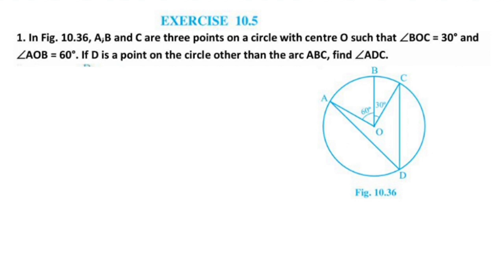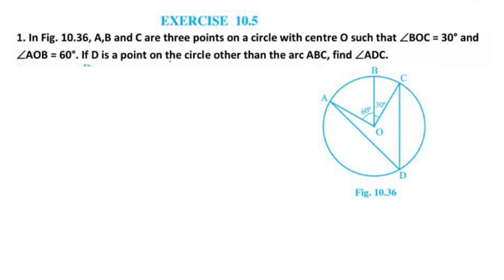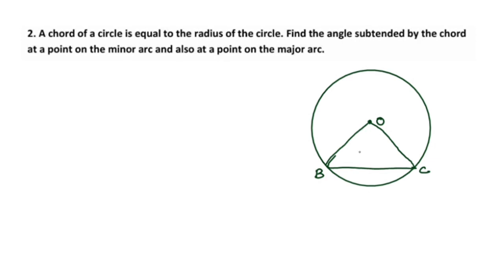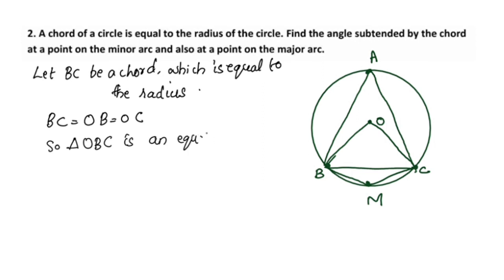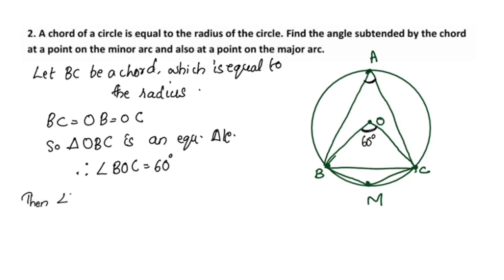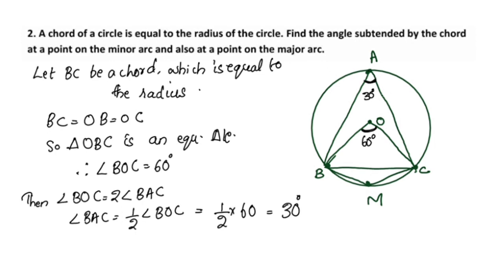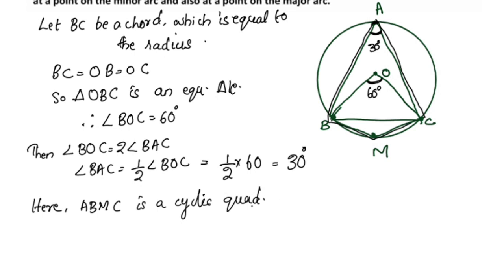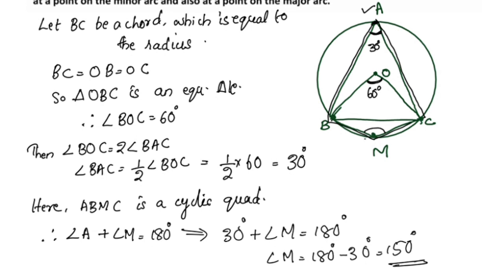Q.no. 1&2 Ex.10.5 CBSE Class 9 Maths Chapter 10 Circles In Malayalam/CBSE Classes By Grace Jose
Topics
1) cbse maths class 9
2) cbse maths class 9 chapter 10
3)cbse classes by grace jose
4) ncert maths solutions
5) circles class 9 maths
6) class9 chapter 10 maths
7)  class 9 maths  chapter 10
8) class 9 circles exercise 10.5 Q.no 1&2 in malayalam